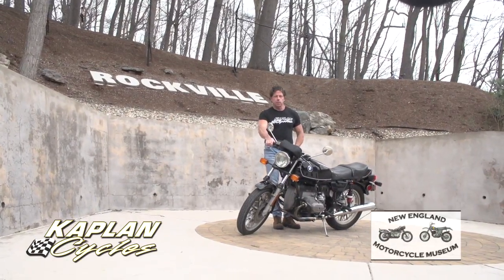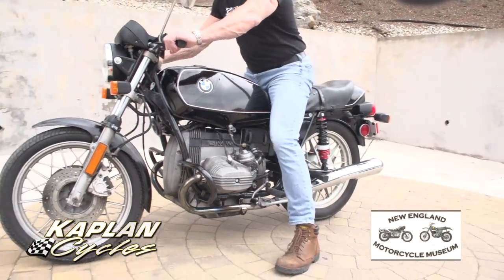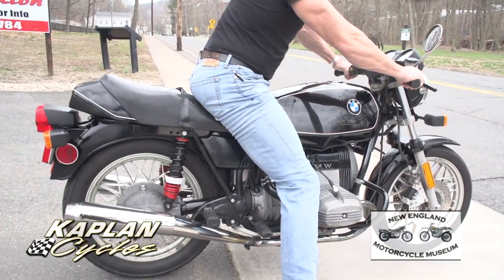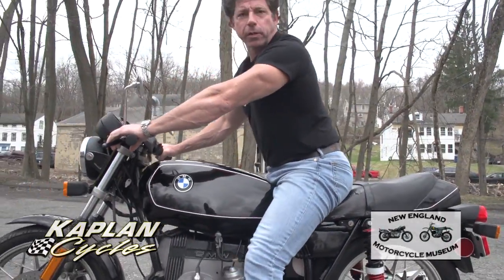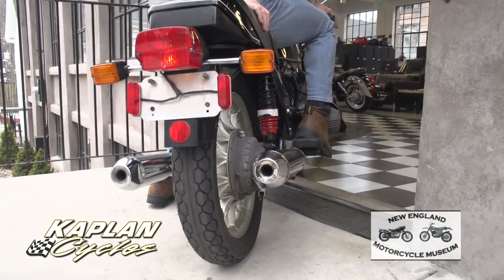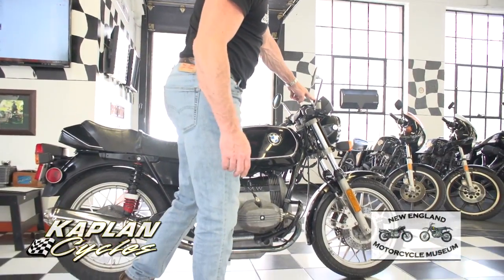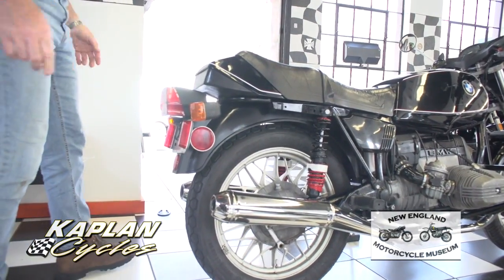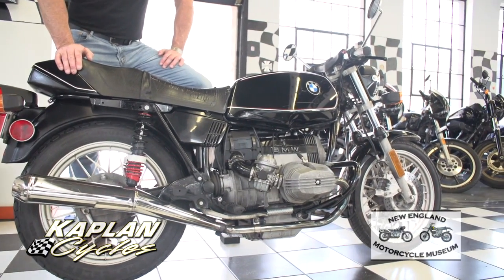1981 BMW R65